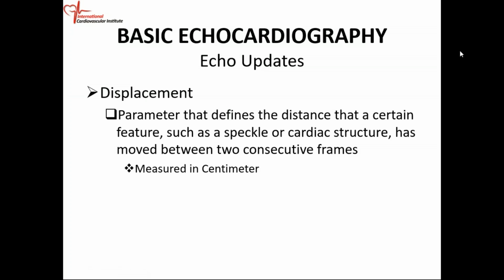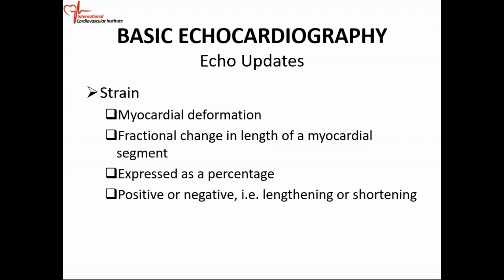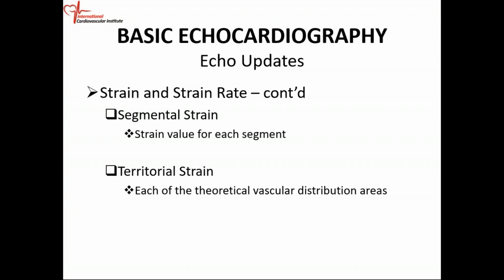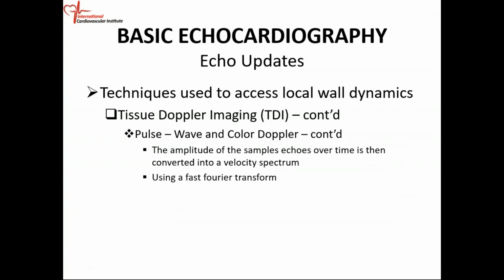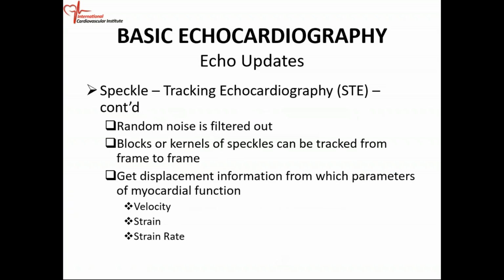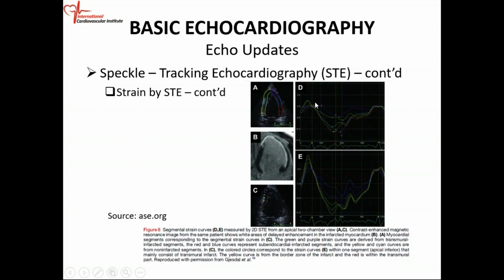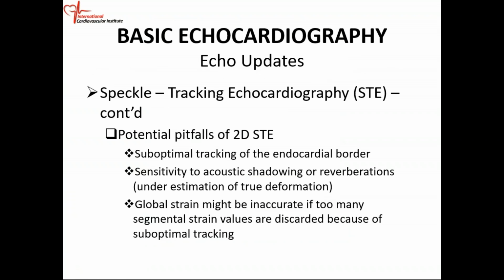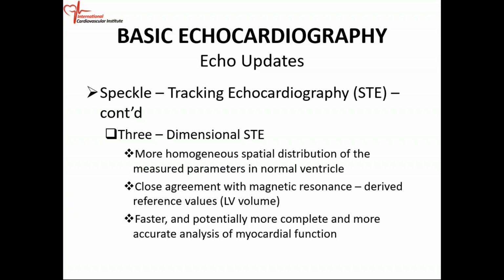2020 08 04 20 13 tuesday webinar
Speckle Tracking Echo